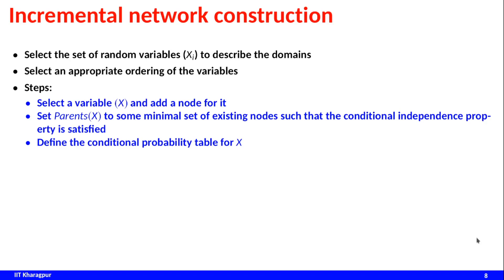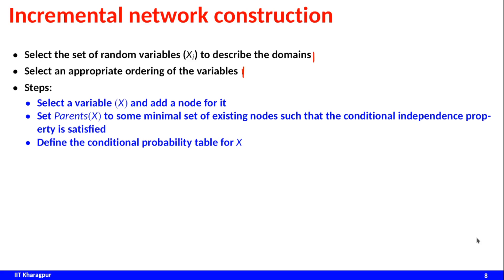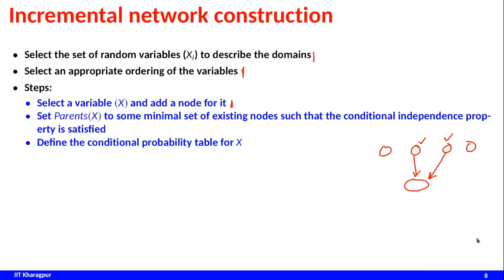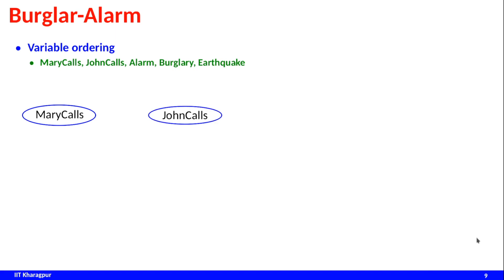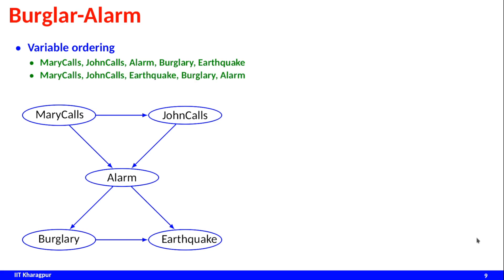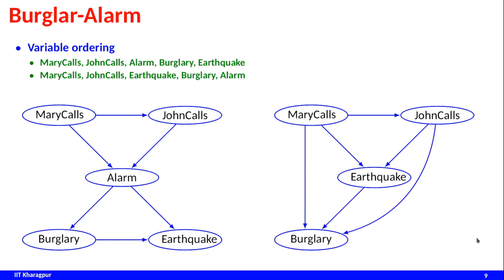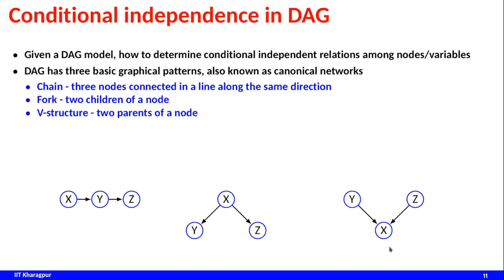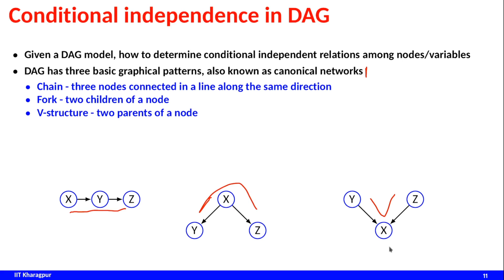Reasoning under Uncertainty - 2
Subject: Artificial Intelligence: Foundations and Applications
Centre of Excellence in Artificial Intelligence
IIT Kharagpur